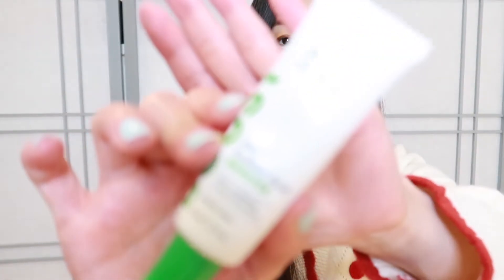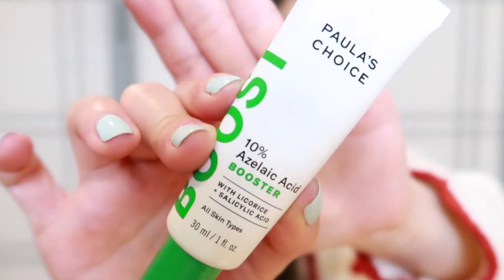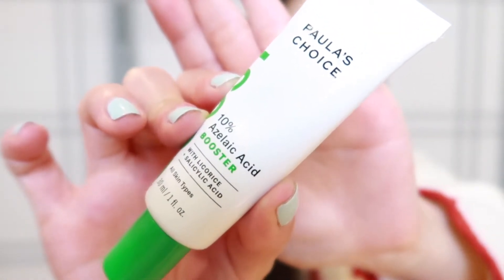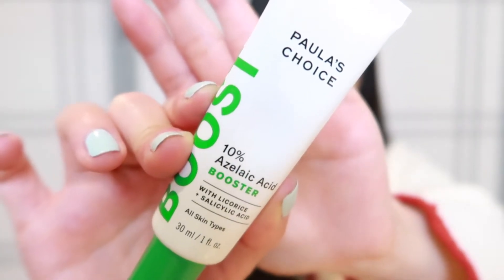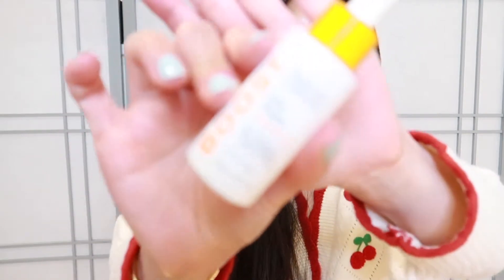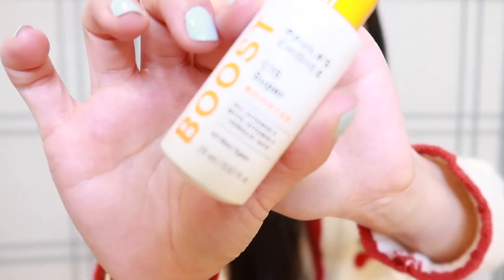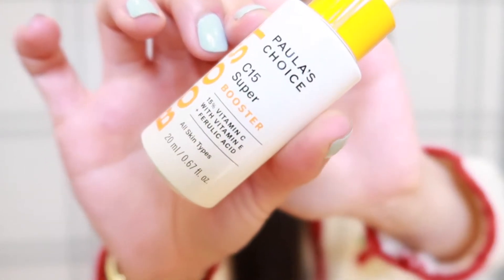My Favorite Skincare Products Spring 2021 | Best Skincare Products for Acne Prone, Oily Skin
Hi, I’m Jennie– just a lost millennial finding her way through this rollercoaster called “life”.